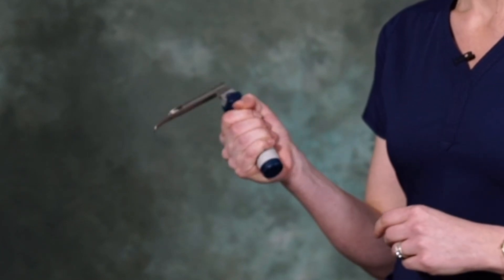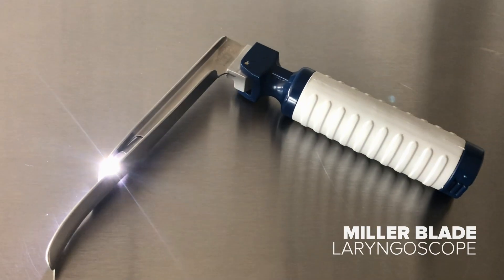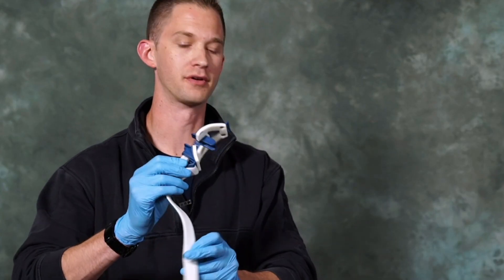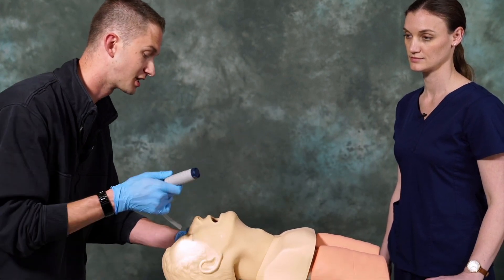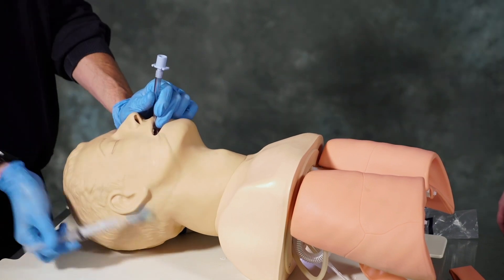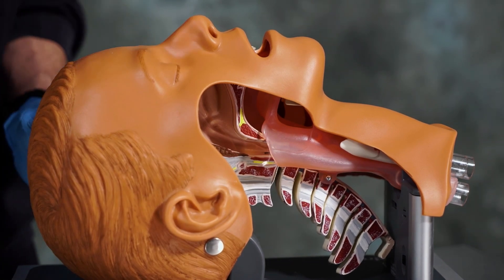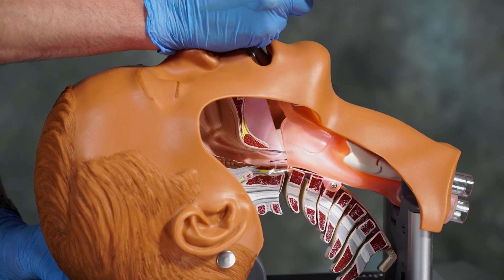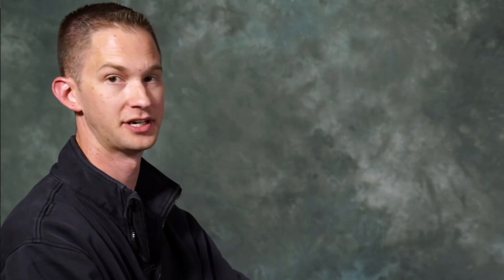Laryngoscope Intubation Training Video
This video demonstrates the usage of a disposable laryngoscope using the Macintosh and Miller blades.
Connect with MedSource Labs Online:https: //medsourcelabs.com